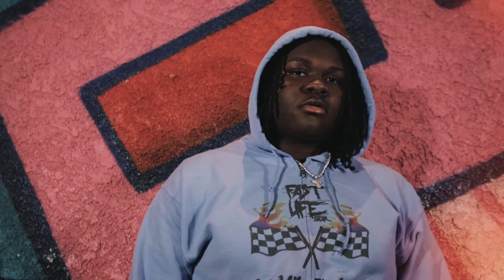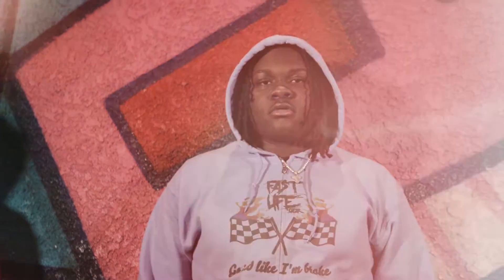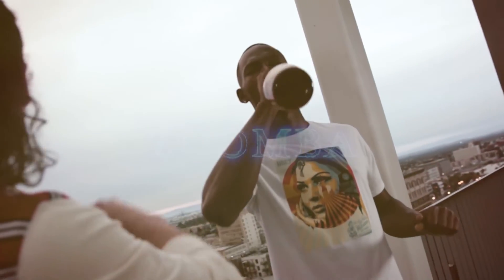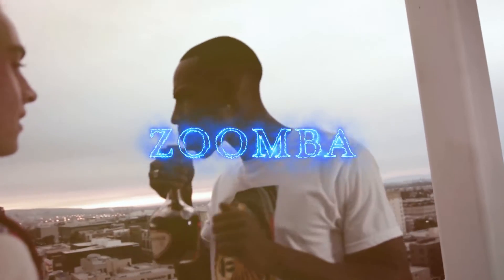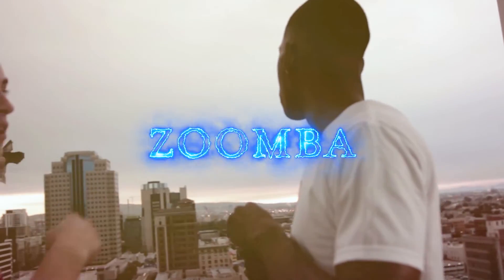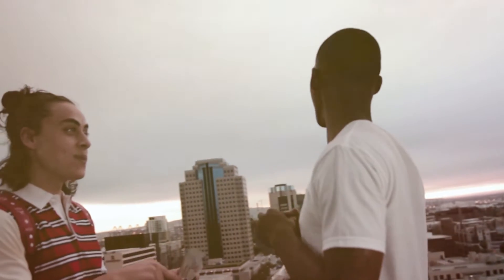My Christmas Gift To You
Equipment I Use:

Panasonic Lumix GH5
Metabones Speed Booster
Canon EOS R with EF Adapter
Canon EOS M50
Canon EOS M Mount Adapter
Canon Rebel T6i w/ Kit Lens

12mm Rokinon 2.0 Canon M - Mount
67mm K & F ND Filter
Canon 50mm 1.8
Sigma 18-35mm Art 1.8
72mm K & F Variable ND Filter
Sigma 50mm 1.4
77mm K & F Variable ND Filter
Tamron 15-30mm 2.8
Canon 100mm Macro 2.8 L

Godox SL-60
Barn Door with Colored Filters
Neewer Softbox
Fovitech Roller Bag
Neewer 2-light LED setup
Light Batteries
Neewer Gel Filters
Light Clamps

PolarPro DroneTrekker Backpack
Sennheiser HD 4.40 Headphones
Rode Video Micro
Rode Video Mic Pro

Glidecam HD - 2000
Manfrotto Quick Release Plate
DJI Spark
DJI Mavic Air Bundle
JBL Charge 3